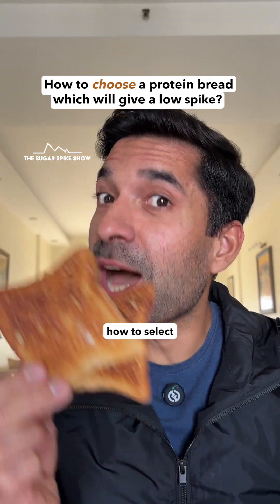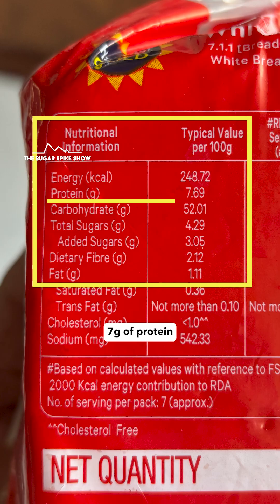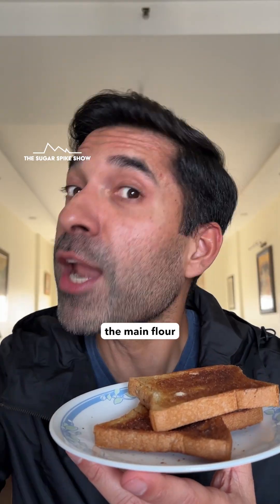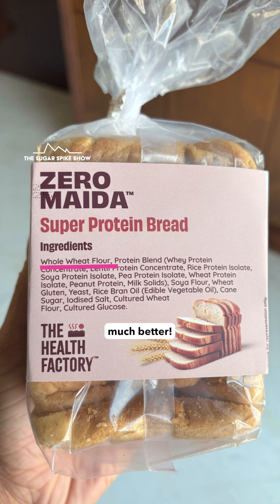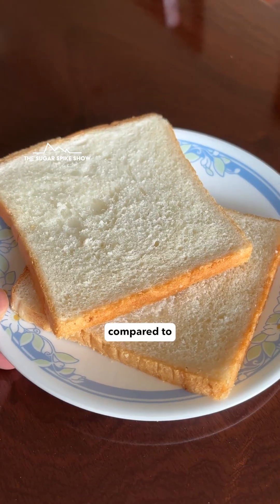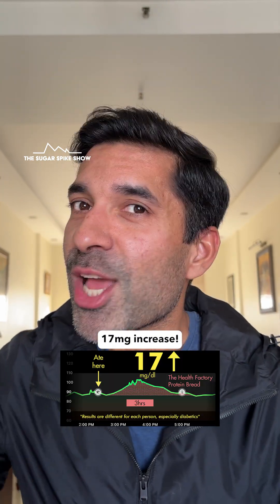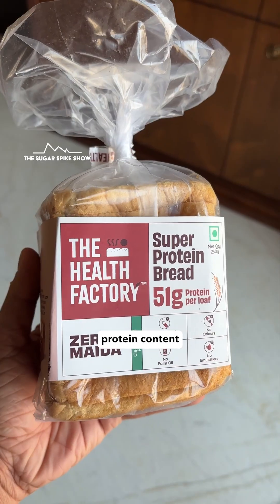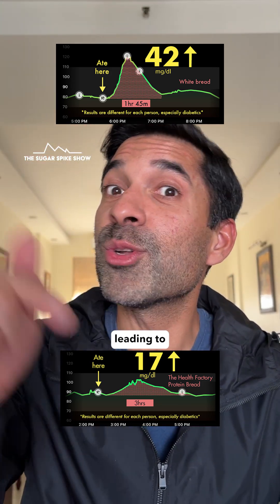EP356: How to select a protein bread that will give the lowest spike?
I look for 2 things, 1) Protein should be 20gm /100gm, which is 3x of normal white bread & 2) The main flour used should ideally not be refined wheat flower, because thats another name for maida which has a very high GI! And when both these conditions are met, the sugar spike should be much lower than white bread. In this video, I’m testing the super protein bread from @thehealthfactoryindia  which meets both these conditions! Let’s see what happens!
How to see my results: Best is to focus on general trends to develop an intuition on which foods should spike more, and which less. Don’t focus on absolute numbers. Ideally, each person should test on themselves to get the most personalised results.
Why I’m doing this if I’m not a diabetic: I’ve noticed that preventing high sugar spikes helps me manage my weight as I get lesser food cravings. Plus, prevention is the best medicine. Research today shows that high blood sugar variability over time can lead to diabetes, heart disease & obesity. Please see the work of Dr. Rob Lustig, Dr. Casey Means, Dr. Michael Snyder & Dr. Annette Bosworth.
My personal aim:
1. Blood sugar increase after eating = 30-40mg/dl or lower
2. Return to baseline = Within 3 hours
3. Range = Be within 70-120mg/dl for 80% of the day